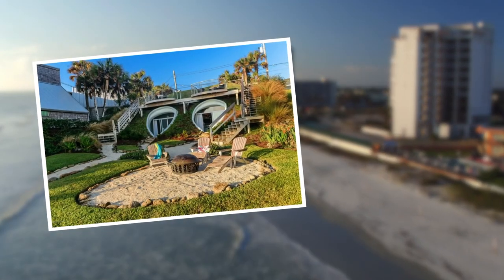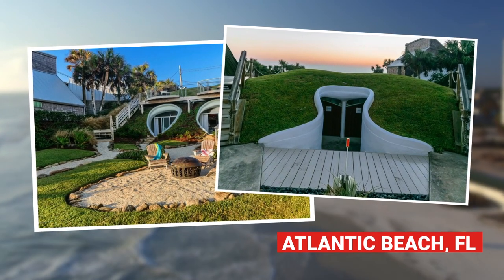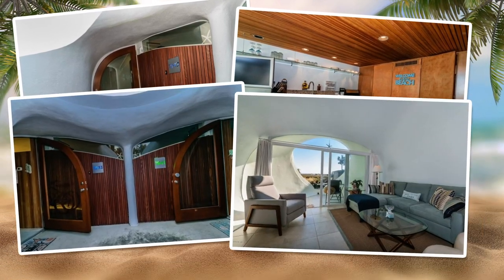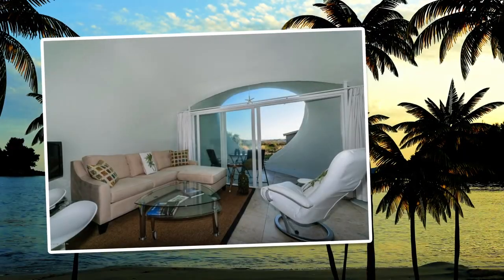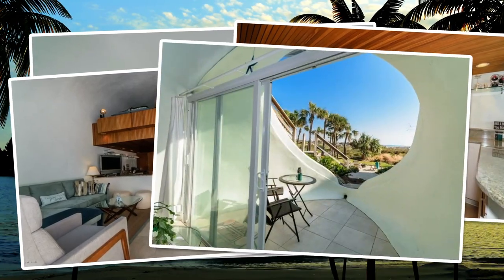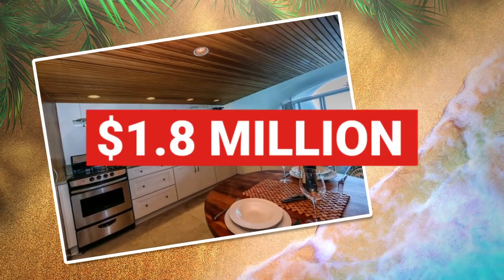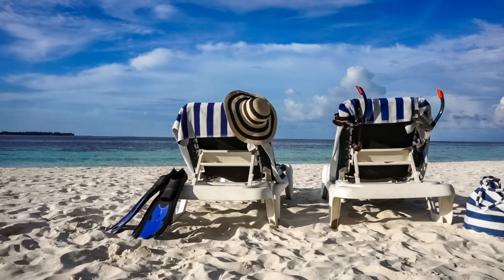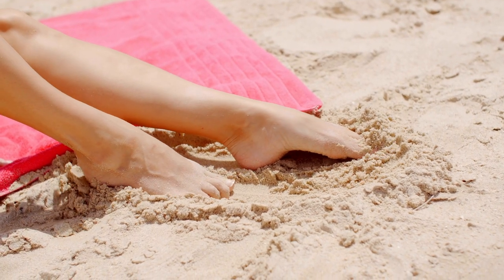Modernist 'Dune House' Duplex Is at One With the Sand and Sea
The one-of-a-kind home in Atlantic Beach, FL, listed at $1,795,000, was under contract within two weeks of going on the market—and when you take a look, you'll understand why.

From the street, all you see are two staircases, two concealed doors, and grass. The two units on Beach Avenue in Atlantic Beach, FL, must have the same owner, but they can be independently occupied. The asking price for the one-of-a-kind offering is $1,795,000—and after less than two weeks on the market, it’s under contract.

Each unit measures about 750 square feet. Each side has one bedroom and 1.5 bathrooms. But their finishes are slightly different. One unit has a Murphy bed on the lower level. Both have laundry facilities, efficient kitchens, and living space.

Modernist architect William Morgan built the unique units for himself in 1975. Based in Jacksonville, FL, Morgan created a variety of structures, including several that used the earth as either walls or a roof. The residences reveal themselves when you enter, Shields explains. The front door leads down a hallway to the bedroom, bathroom, and staircase. The curved stairs go down to the main living space, which has sliding glass doors that open to the outside.

The current owners bought the property from the Morgan family in 2012 and made some updates. The area leading up to the decks is grass, which means someone will need to mow the roof. The furnishings are included in the sale.